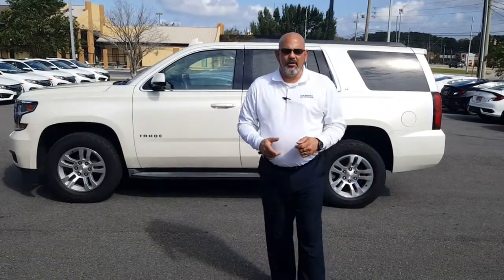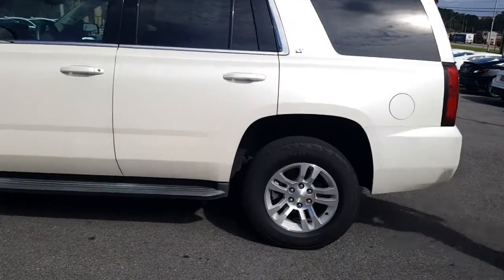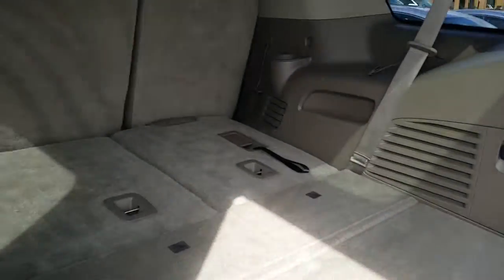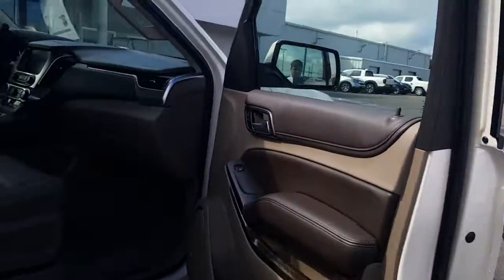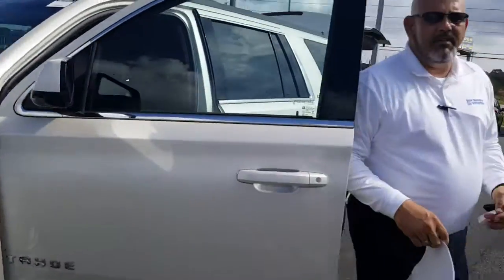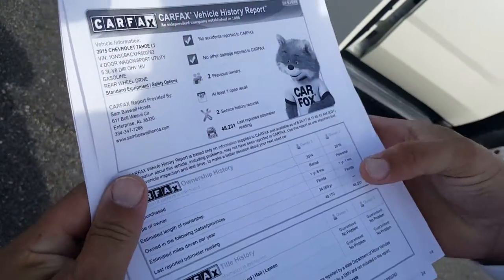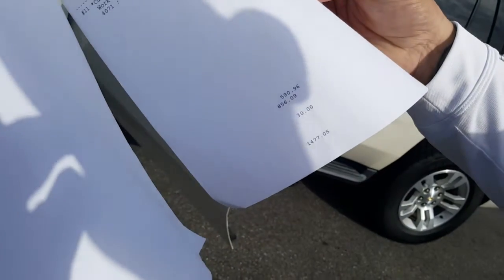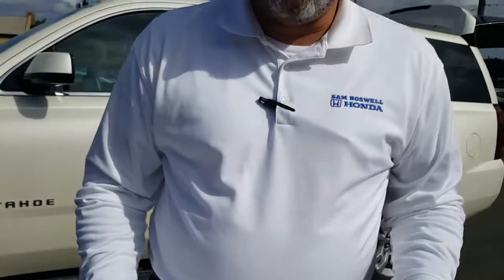2015 Chevrolet Tahoe